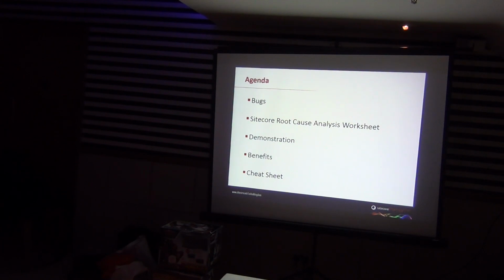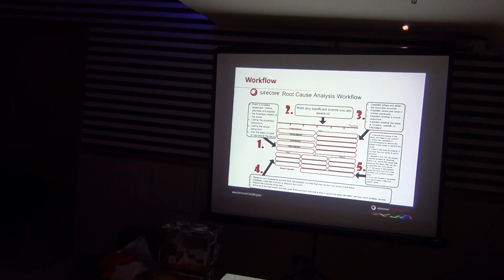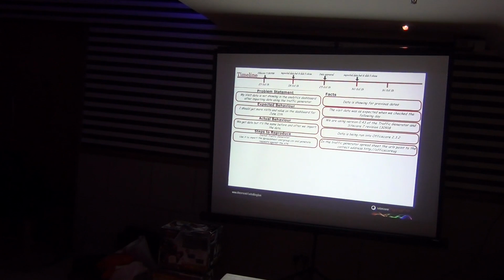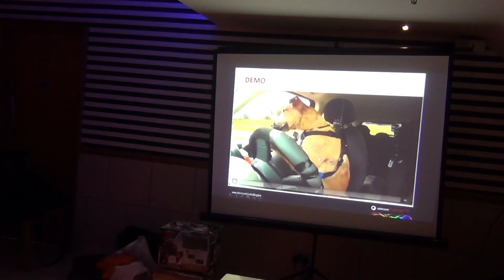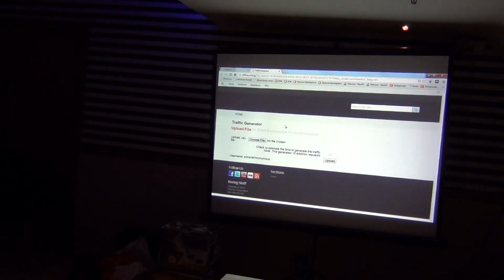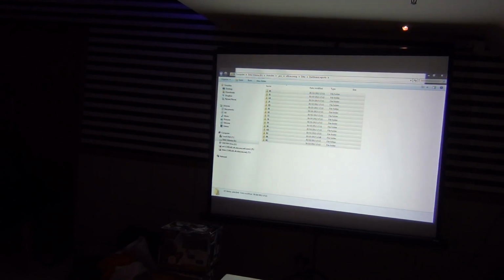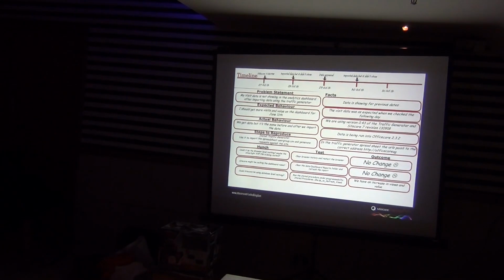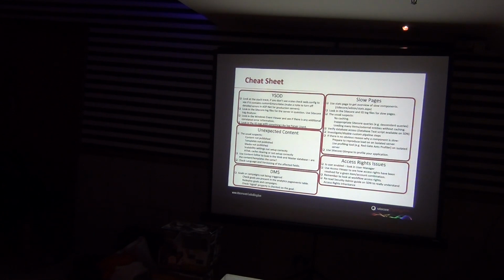Sitecore UK Technical User Group - October 2013 - Andrew Thompson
Andrew Thompson, Technical Presales Consultant at Sitecore UK presents 'Problem solving, optimisation & performance tips for Sitecore' at the Sitecore UK Technical User Group - London meeting at Pizza Express, High Holborn on 30th October 2013.